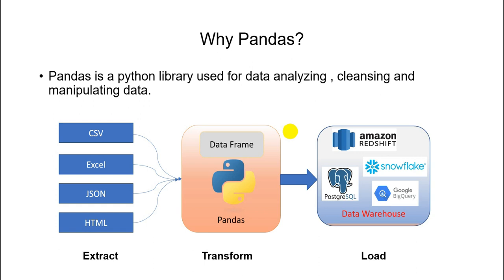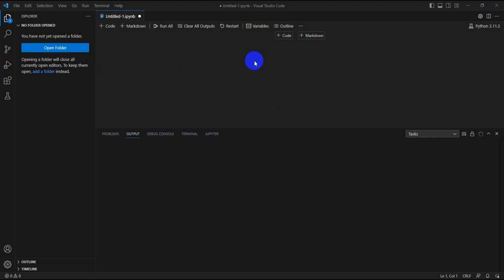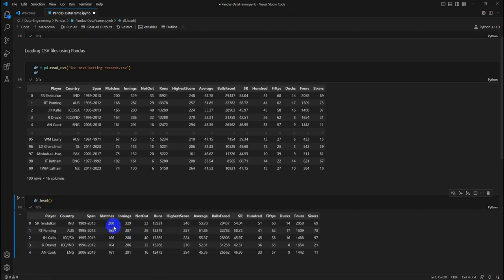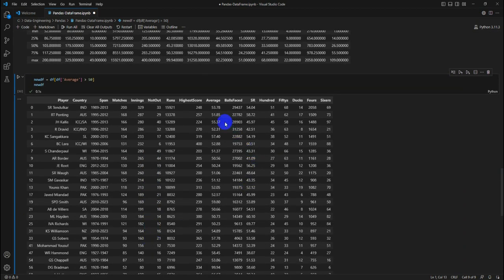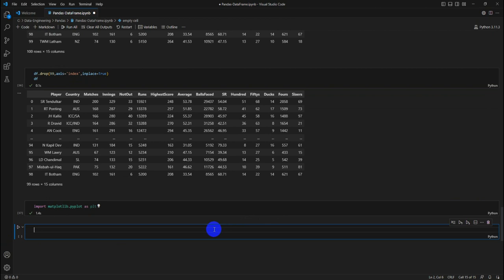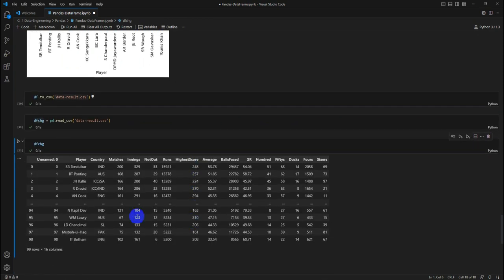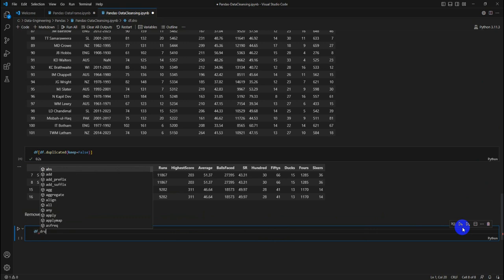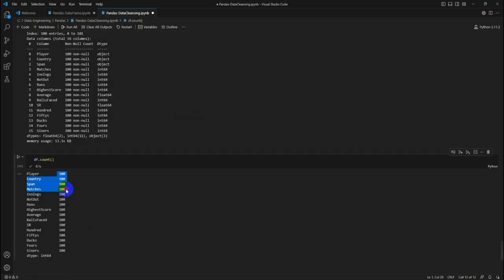Python Pandas Tutorial for Beginners [Part 1]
In this video you will learn how to use Python Pandas library to Extract, Load and Transform data.

0:00 - Course Overview
0:52 - Install Python Framework
1:52 - Install Python & Jupyter Extensions
4:44 - Install Pandas
6:16 - Data Analysis with Pandas Data frame
21:01 - Data Cleansing with Pandas